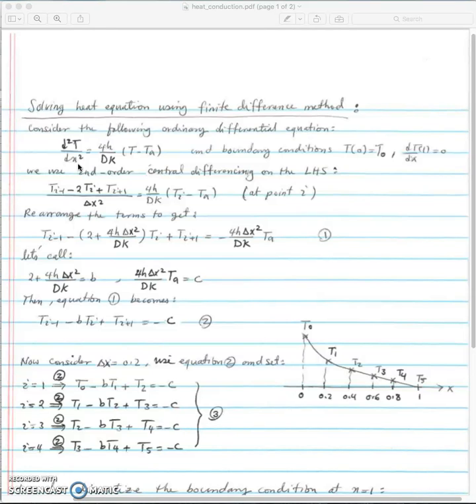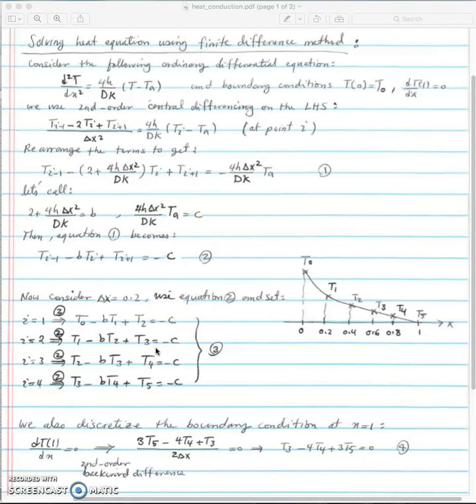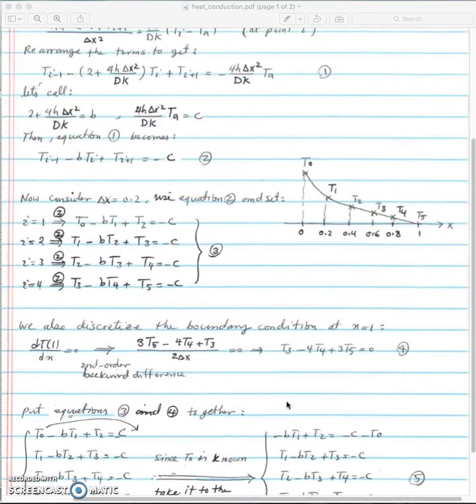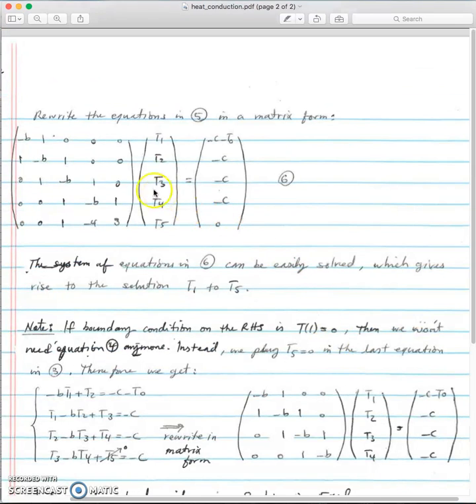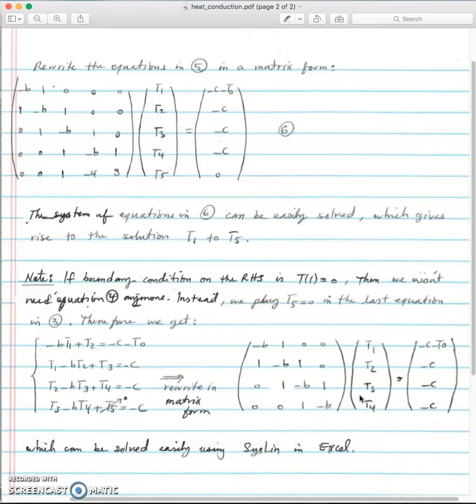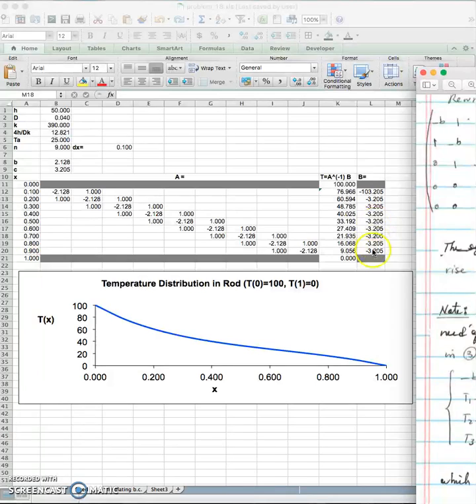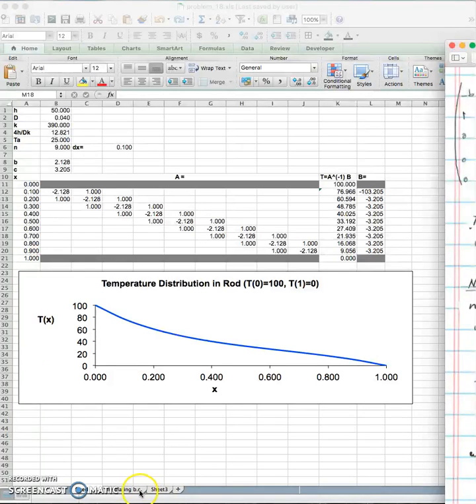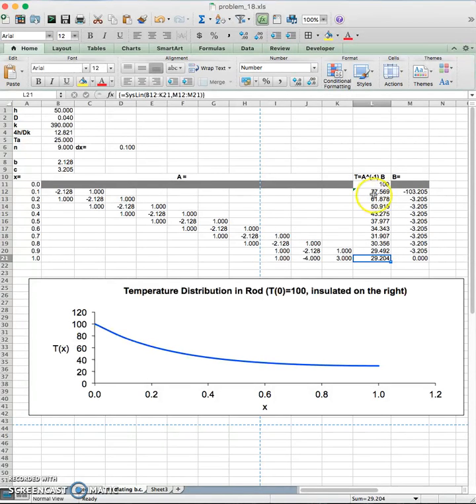che205, ch6, details of heat conduction solution